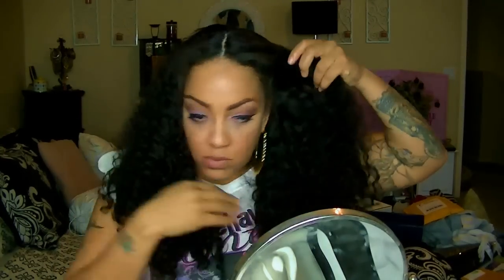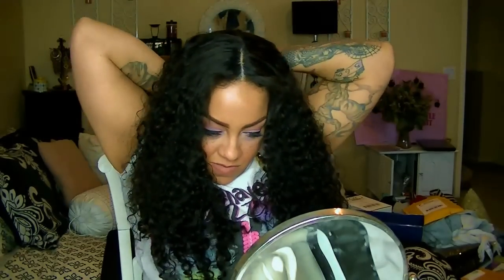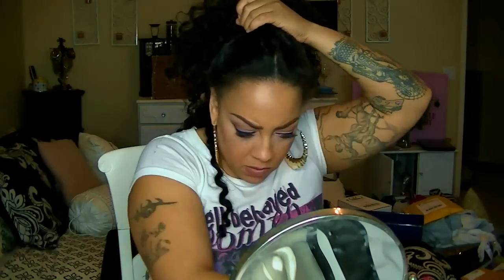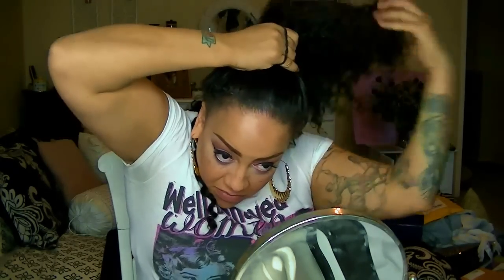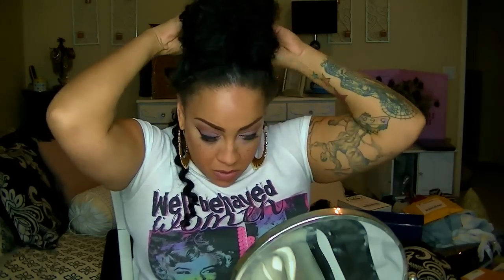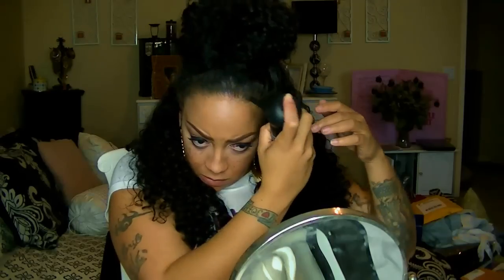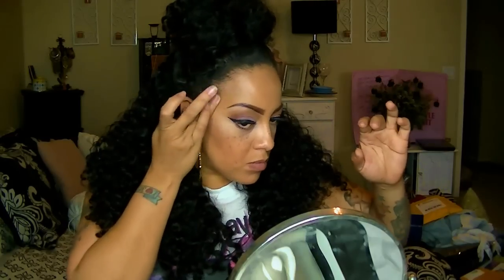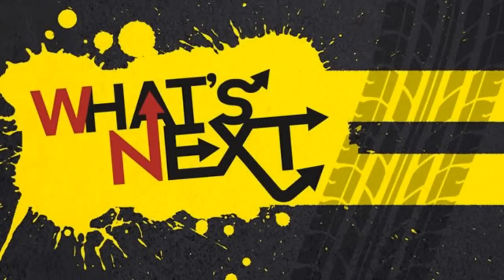How To Fake A Bun HairStyle With A Full Wig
Hair that I am wearing is from Evawigs which is a Custom Closure unit created by me.

For a custom wig creation or custom in stock creation by Muffinismylovers please